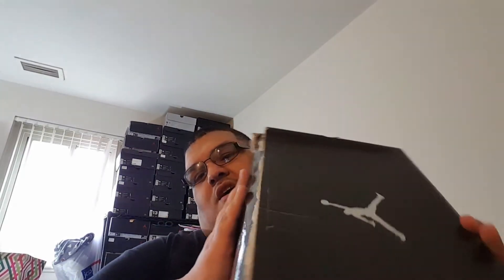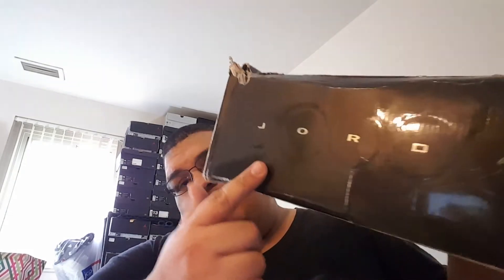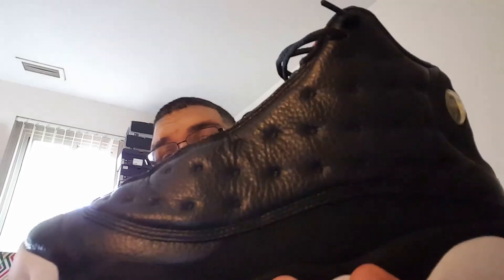2017 Return Of Playoff 13's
A must for me.